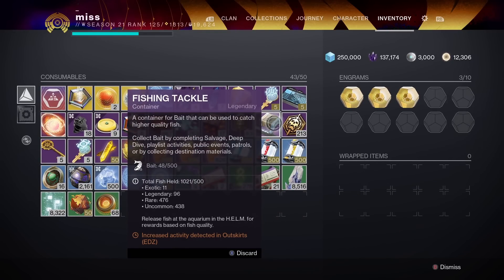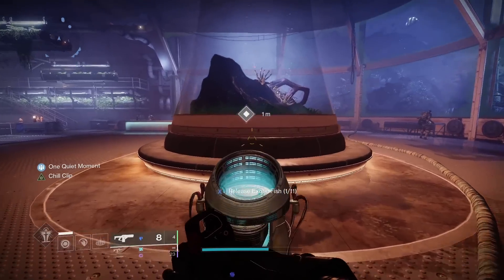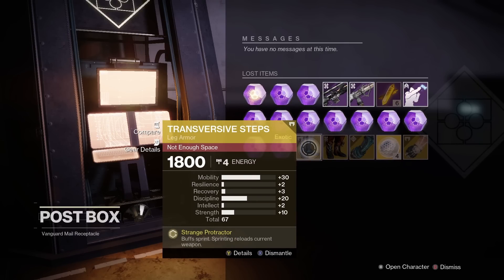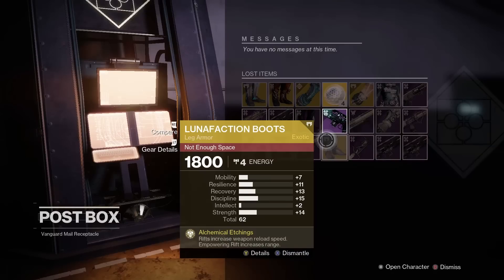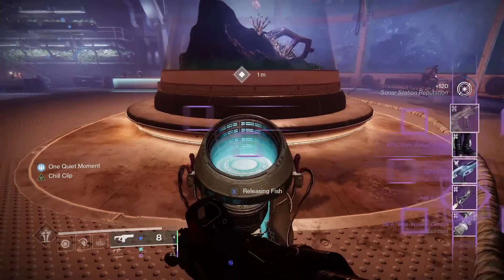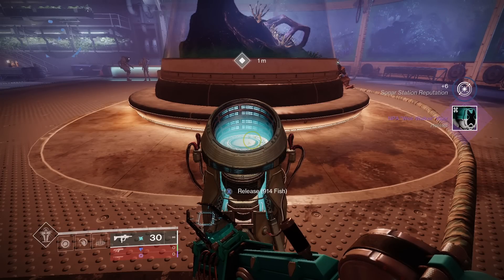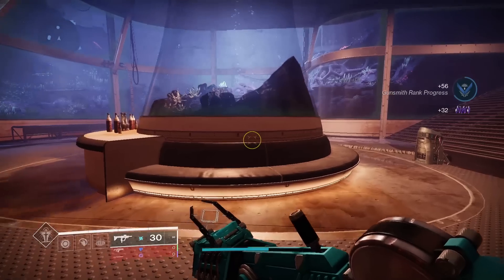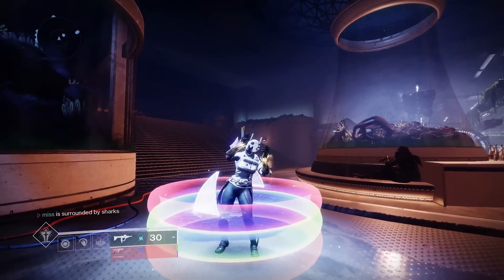I Caught 1000+ Fish... (Here's What I Got)